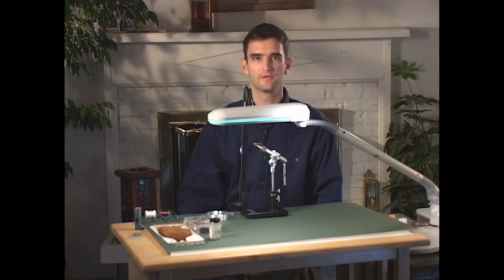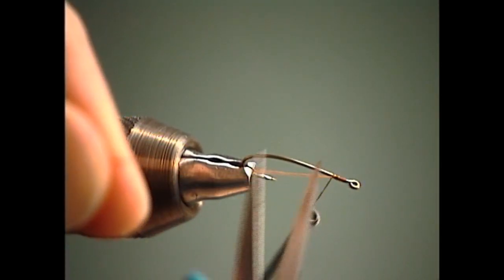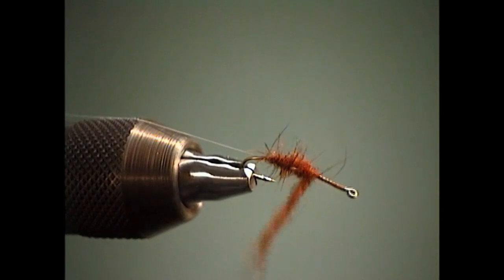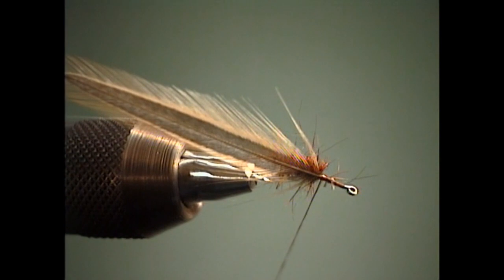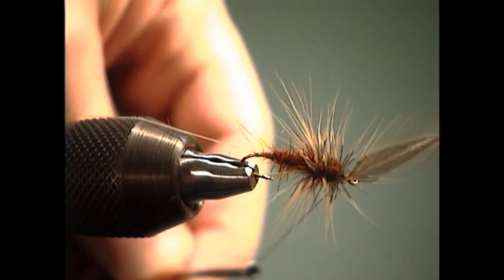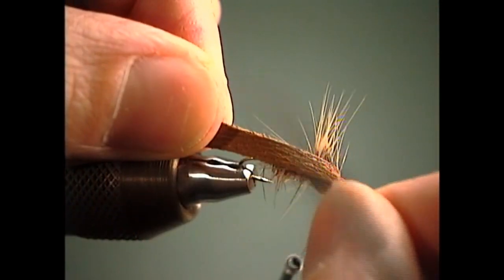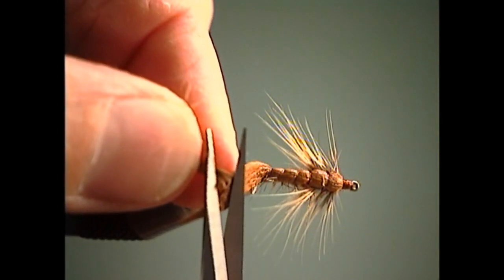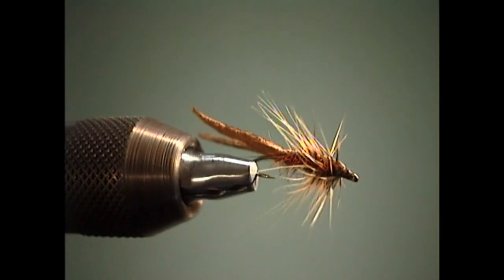Wiggle Bug fly tying video by Brad Befus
Brad's first choice and favorite fly for targeting shallow water carp. Could also be effective on bass or pan fish laying in skinny water.